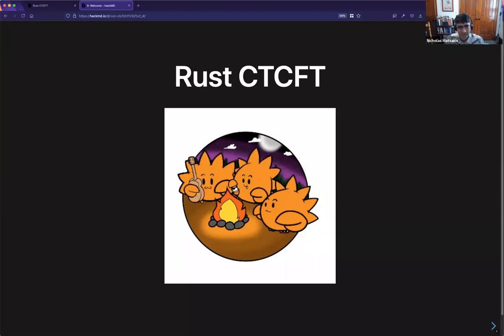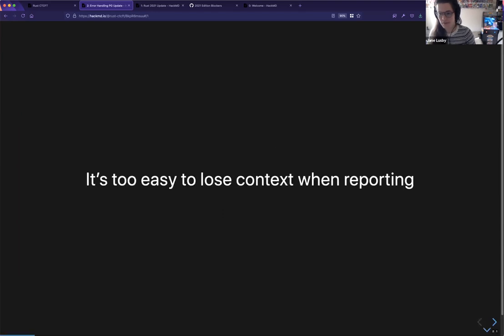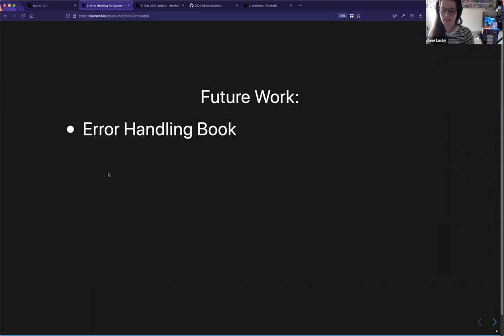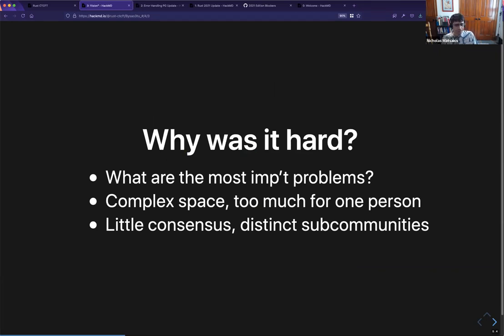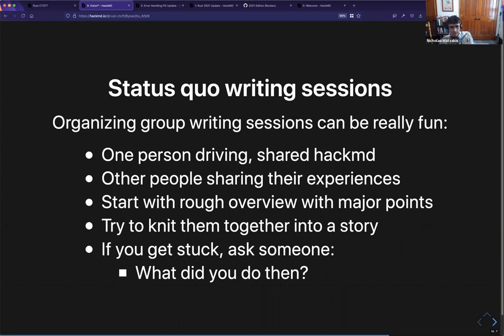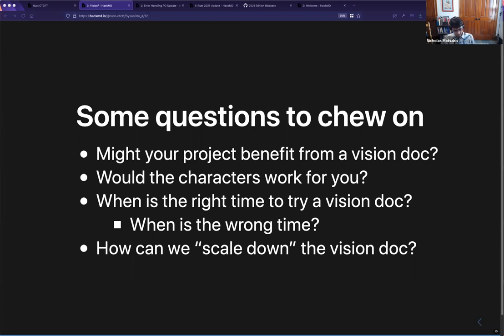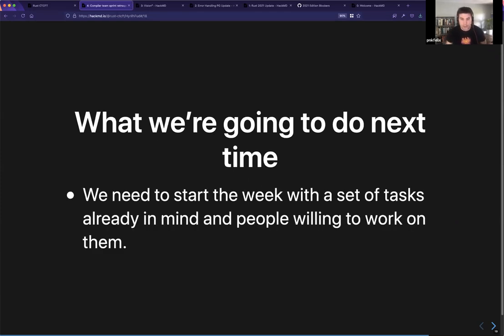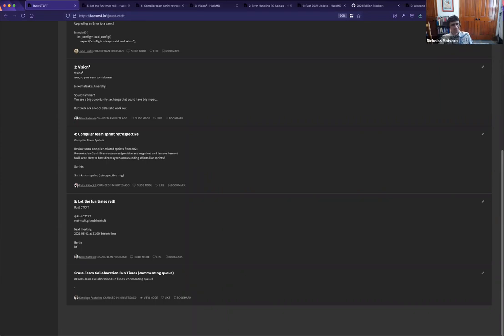2021-05-17 Cross Team Collaboration Fun Times (CTCFT)